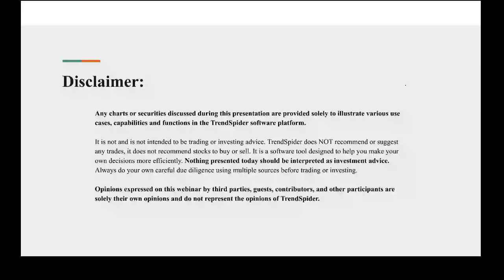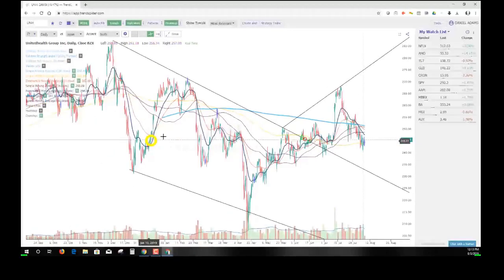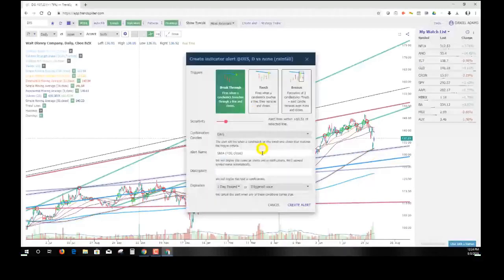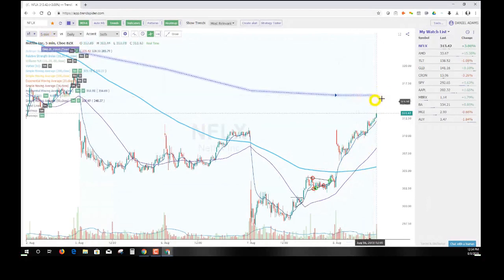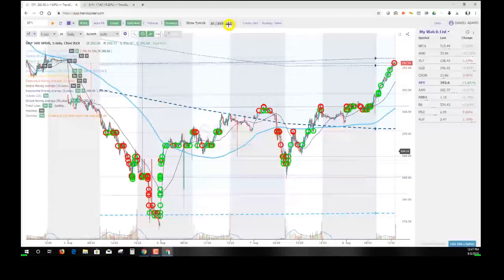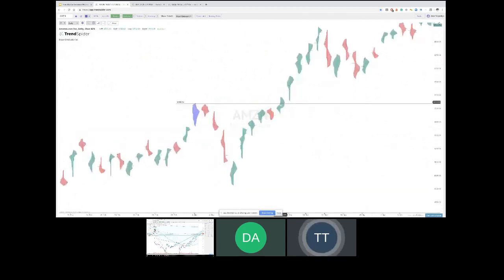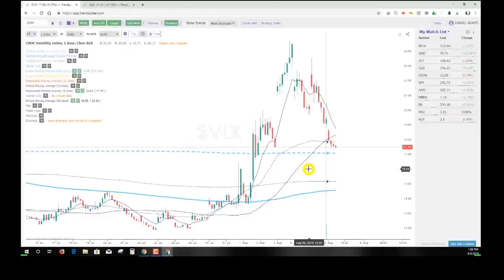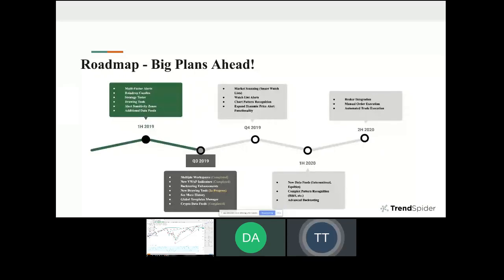Trading Software - The Smartest Charting Platform on the Planet!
In this live webinar with TrendSpider - Dan from the Bullish Bears Team reviews raindrop charts, major tops and bottom reversals using raindrop candlesticks, and reviews a day trading strategy using multi-time frame analysis to make trading decisions. TrendSpiders Trading Software is the best in the industry available for retail traders.

📺 Watch the video above and learn:

📖 What buy and sell signals we look for with TrendSpider
📖 Why TrendSpider Automated Analysis is as perfect as it gets
📖 How to read Charts and trade with momentum
Read our TrendSpider review and watch our very first webinar: